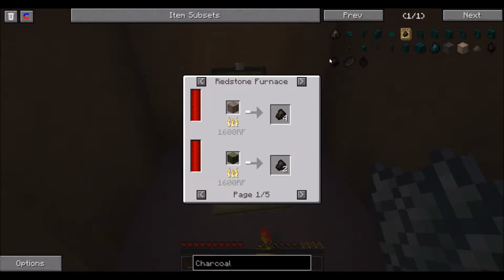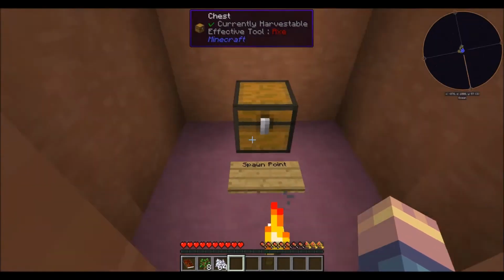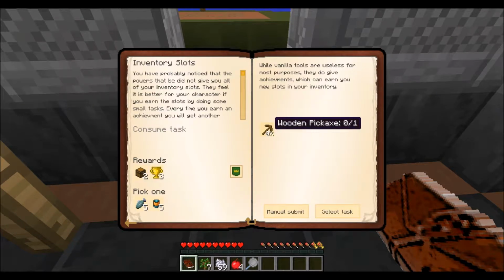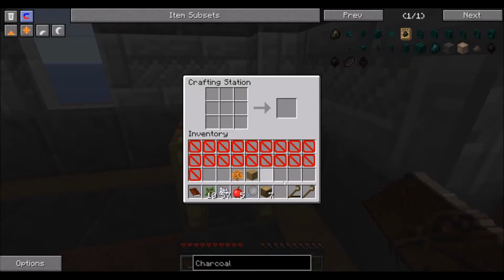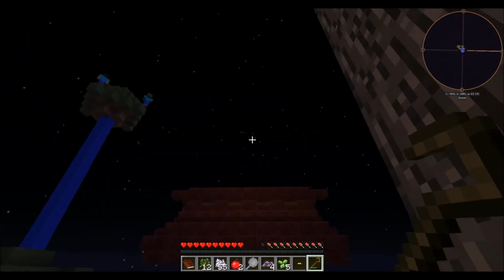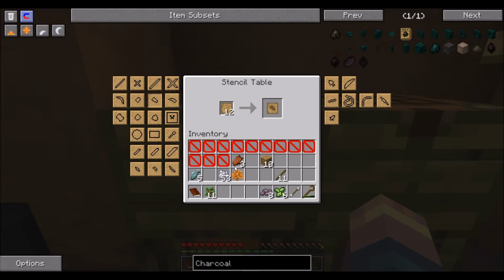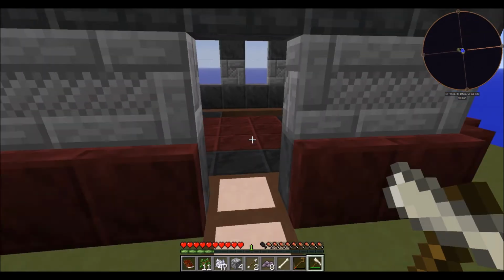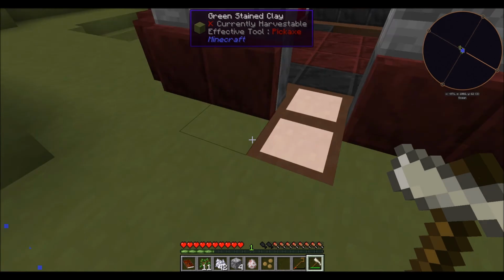A Quick Start Guide for Agrarian Skies 2! E:2 First Day Push!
In this episode we go over what you should do the first day.  Make sure you are using planks for now.

First Day Goal:
1. Silk worm.
2. Apples on Drying rack.
3. Infested tree.
4. Complete the first few quest (at night if possible).
5.Bed
6. Kill a zombie and Skelly
7. Make a flint/bone Mattock.